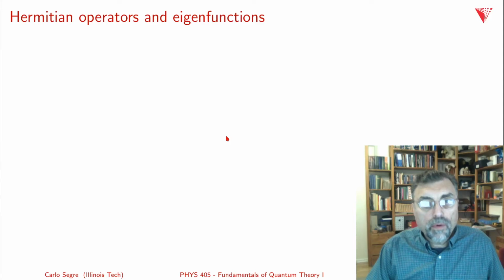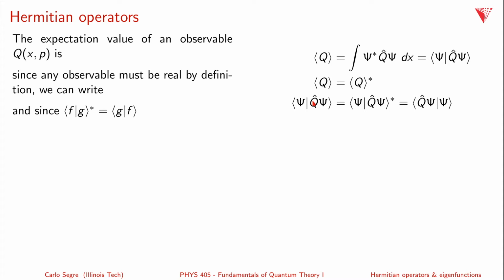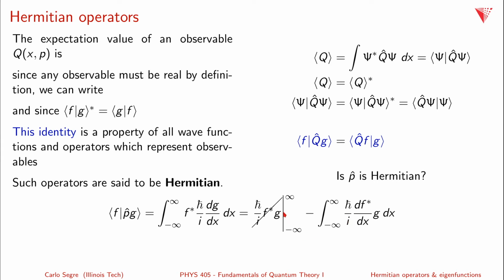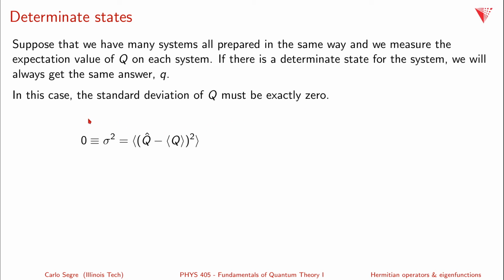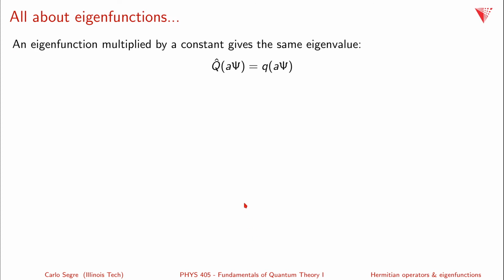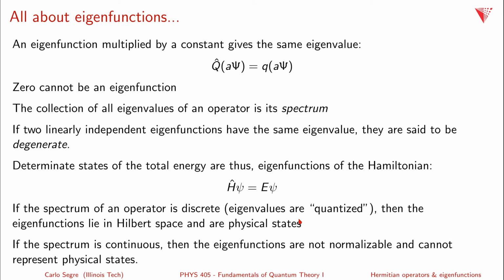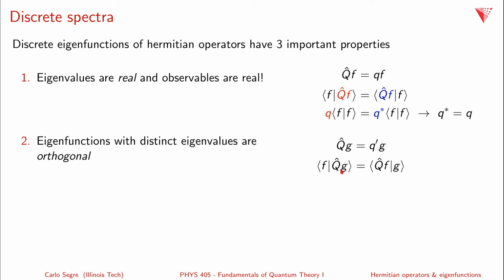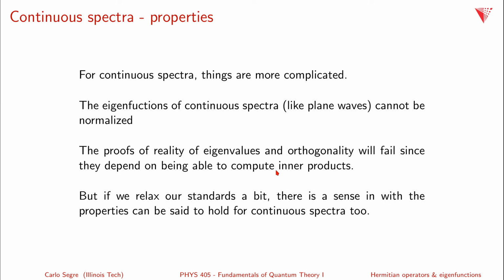3.02 Hermitian operators